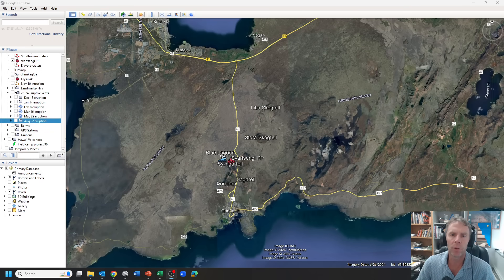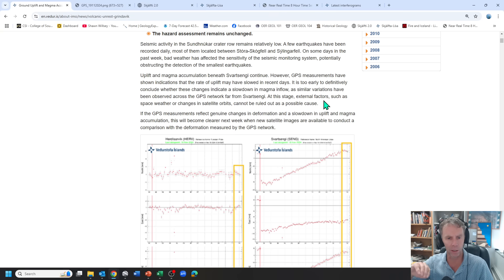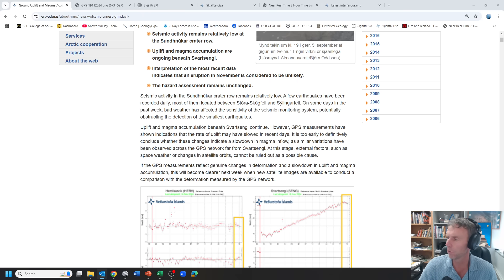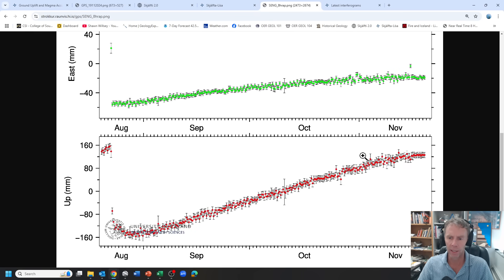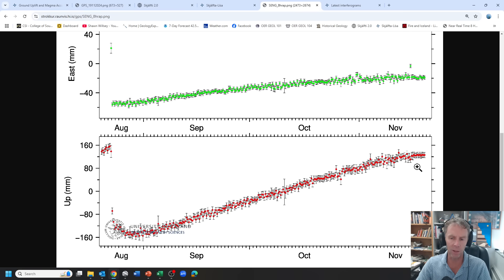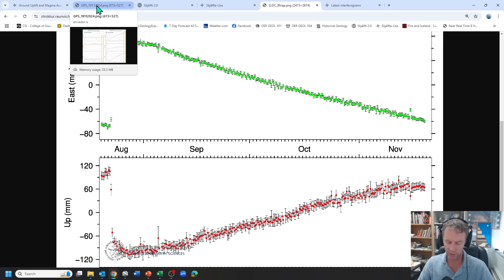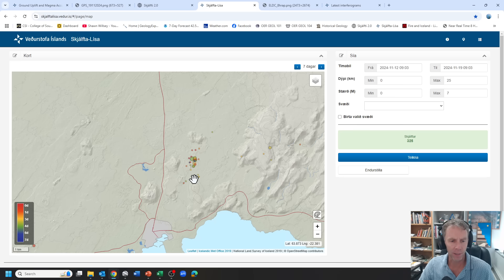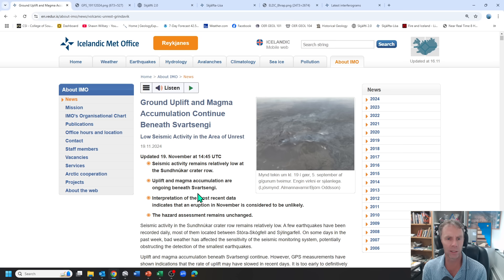Is Magma Influx Slowing Beneath Iceland Volcano?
Geology professor Shawn Willsey discusses the latest geologic data from Iceland's Reykjanes peninsula.

Or a good ol' fashioned check to:
Shawn Willsey
148 Blue Lakes Blvd N